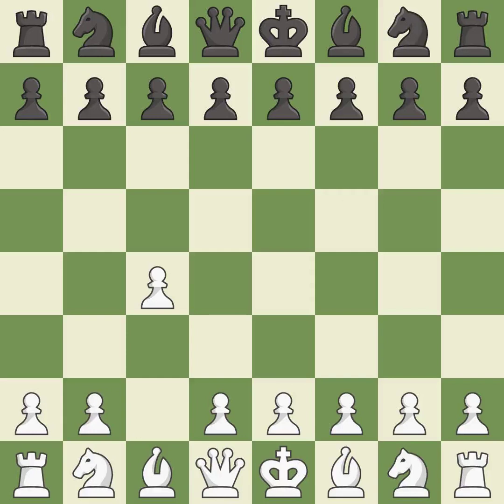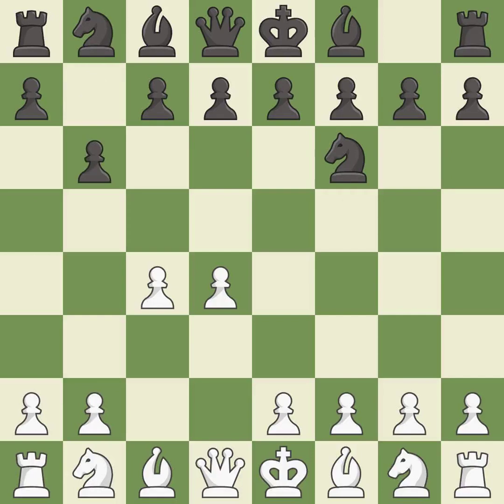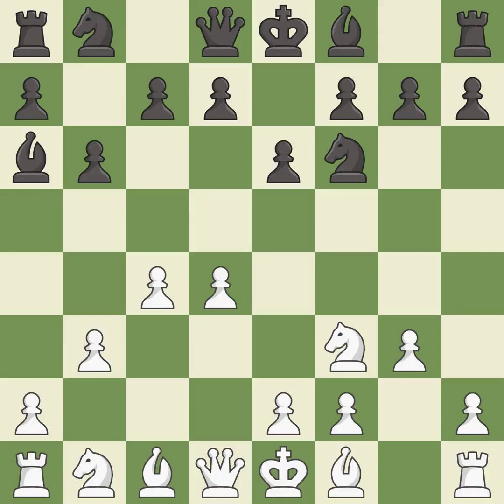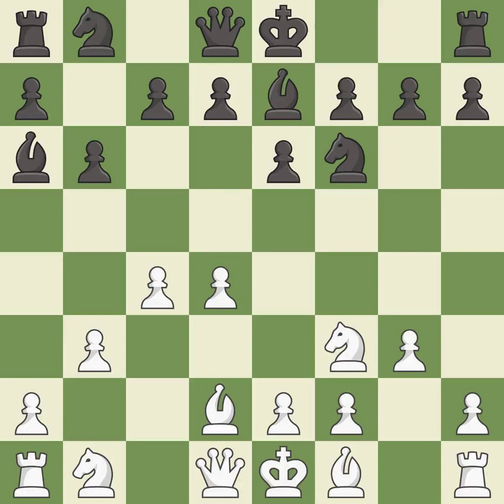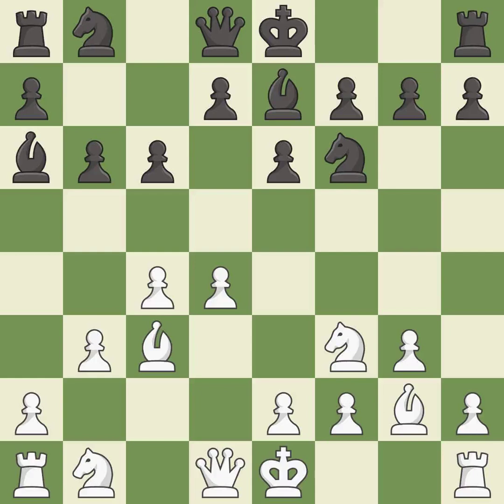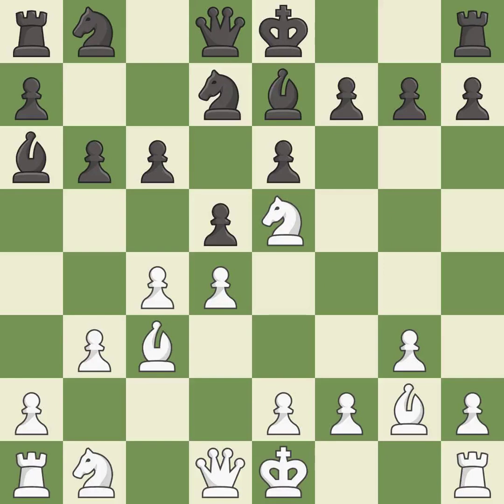White Wang Yue (CHN), Black Sokolov Andrei (FRA),Queen's Indian Defense: Fianchetto, Nimzowitsch Va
Queen's Indian Defense: Fianchetto, Nimzowitsch Variation, Quiet, Check Variation, Intermezzo Line, 7.Bg2 c6 8.Bc3 d5 9.Ne5 Nfd7,